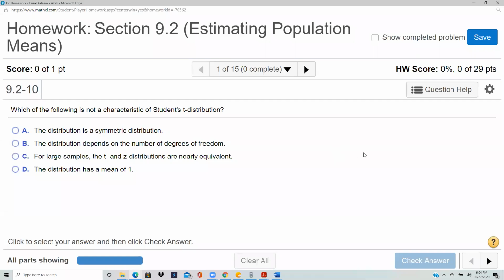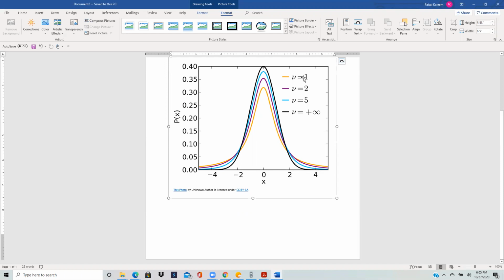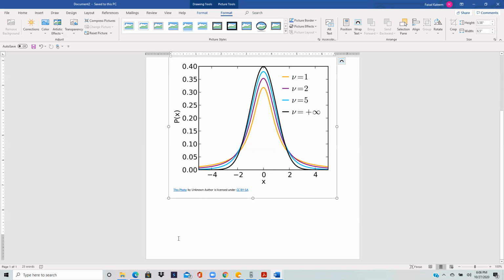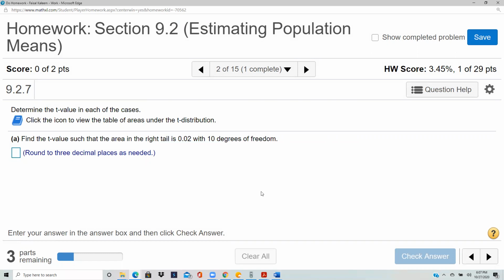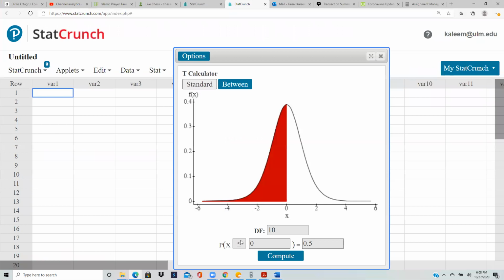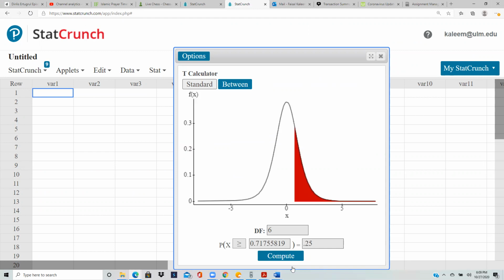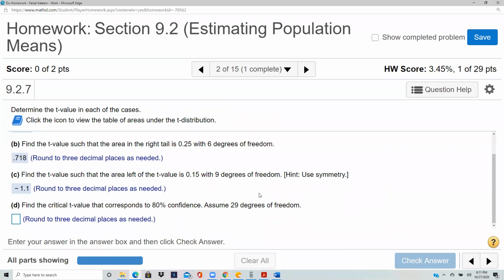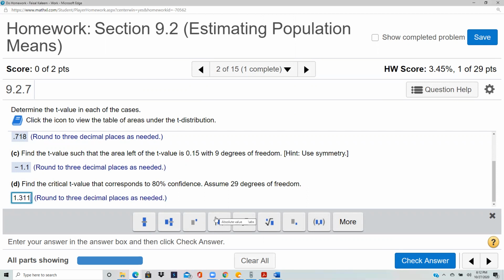Elementary Stats Lesson 114: Finding Critical Values by T-Calculator (Section 9.2 Problems 1-2)